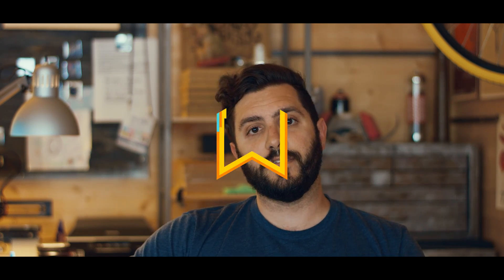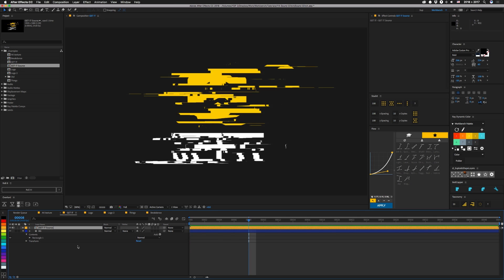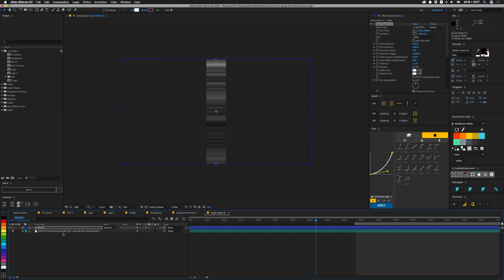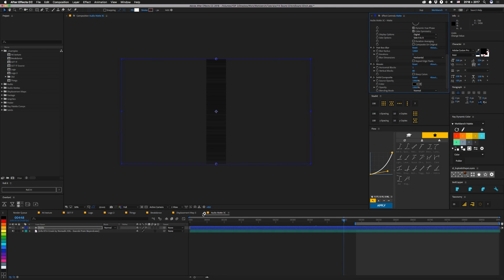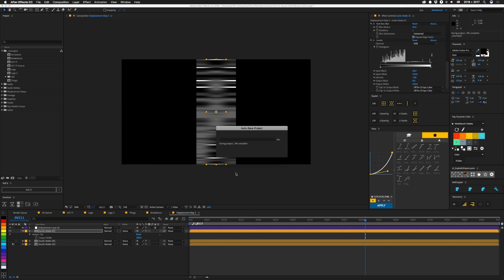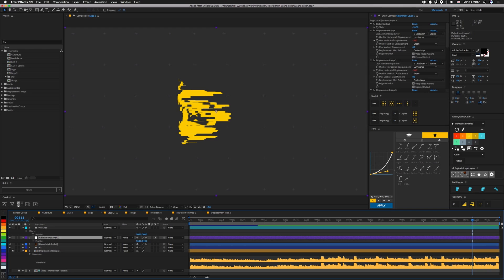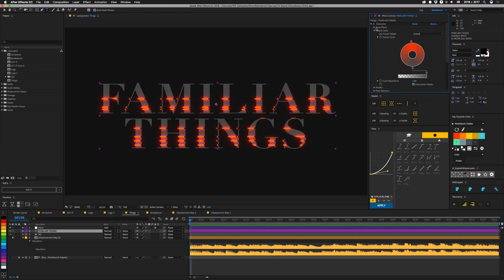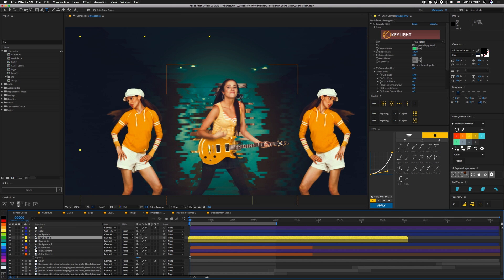Tutorial 114: Audio-Based Glitch Maps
How to use the Audio Spectrum effect to generate mattes

This is the follow-up to my blog post about The Nugget where I talked about Andrew Kramer's latest Video Copilot glitch tutorial He had a lot of great stuff to offer in that one, so check it out! But one thing I found really interesting was a texture.

The texture reminded me a lot of an audio spectrum analyzer like the one in certain modes in Adobe Audition. And that gave me a thought. Sure, you could always control your glitches with audio, but why not make the actual displacement maps starting out with a visual representation of an audio track? So that's what we're exploring this week.

These are very simple examples. Like many of our tutorials, the possibility for extending this technique is only limited by your imagination. This can be taken way further than what I had time to explore for a few hours this week. So as always, if you make anything with this technique, tag us @workbench_tv!